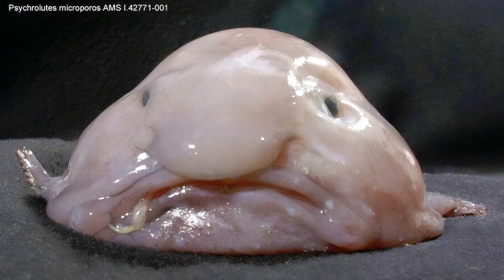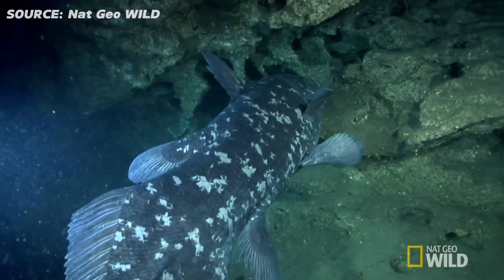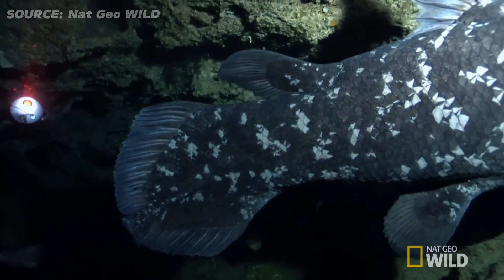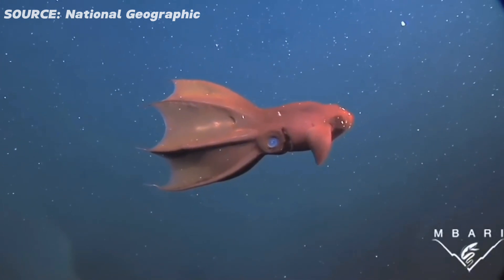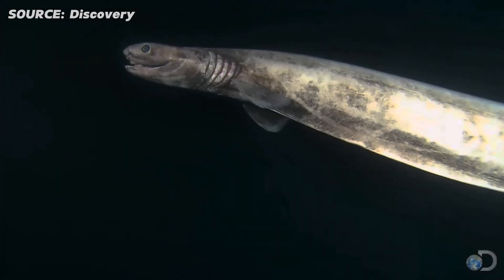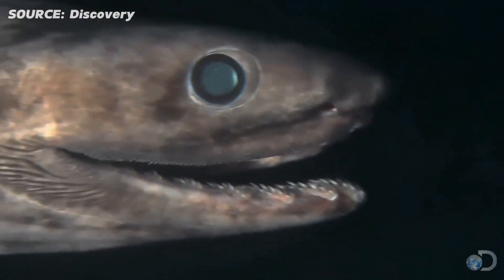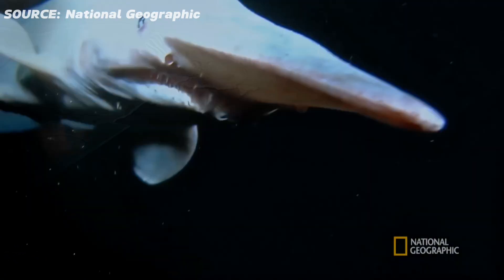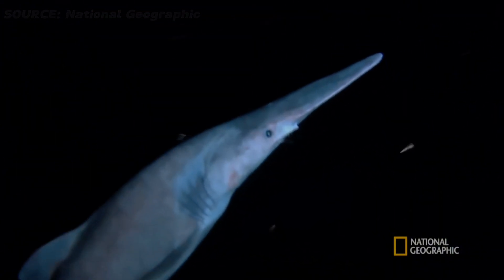5 Most Mysterious Creatures Underwater | HauntBuzz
The ocean depths hold some of the strangest and most terrifying creatures on Earth.  These are creatures so rare, so elusive, most people believe they're just myths!  But in this video, we're diving deep to uncover the TRUTH!  Get ready to come face-to-face with  5 UNSEEN MONSTERS You WON'T BELIEVE Exist!  From the giant, whip-tailed Thresher Shark to the nightmarish Goblin Shark, we're counting down the unseen animals you should NEVER mess with.  So grab your scuba gear (or maybe not) and get ready for an unforgettable exploration of the ocean's most mysterious inhabitants!

mysterious creatures underwater,
mysterious underwater creatures caught on camera,
mysterious creatures under the sea,
mysterious creatures under the ocean,
12 mysterious underwater creatures caught on tape,
bloop found in ocean,
bloop sea monster documentary,
mysterious creatures caught in the ocean,
weird creatures caught in the ocean,
weird creatures deep in the ocean,
deep sea creatures mystery,
mysterious deep sea creatures,
mysterious creatures in ocean,
mysterious creatures found in the ocean,
strange creatures found underwater,
weird creatures found underwater,
weird creatures found in the ocean,
strange creatures found in the ocean,
mysterious creatures in the ocean,
found in the ocean creepy,
fishing scary sea monsters,
giant undiscovered sea creatures,
giant mythical sea creatures,
giant sea creature footage,
giant sea monsters caught camera,
giant creatures under the sea,
hidden creatures in the ocean,
the scariest sea creatures in the world,
creepiest creatures in the ocean part 1,
creatures lurking in the deep sea,
creatures found in the ocean,
strange creatures under the ocean,
the most mysterious sea creatures,
exploring deep sea creatures,
unknown creatures underwater,
creepy fish found in the ocean,
ocean mysterious creatures,
creepy mysterious deep sea creatures,
real creatures in the ocean,
mysterious creatures on the ocean,
mysterious creatures in the ocean caught on camera,
weird creatures spotted in the ocean,
scary sea creatures underwater,
scary undiscovered sea creatures,
scary sea monsters found in the ocean,
unknown creatures under the sea,
underwater mystery creature,
unknown creatures in ocean,
weird creatures underwater,
weird undersea creatures,
weird creatures in ocean,
weird unknown sea creatures,
mysterious creature in deep sea,
unknown deep sea creatures,
videos of unknown sea creatures,
mysterious creatures in the water,
12 mysterious underwater creatures,
10 mysterious creatures in the ocean,
5 mysterious sea creatures,
mysterious creatures in deep sea,
sea monsters found in ocean,
mysterious animals underwater,
10 mysterious sea creatures